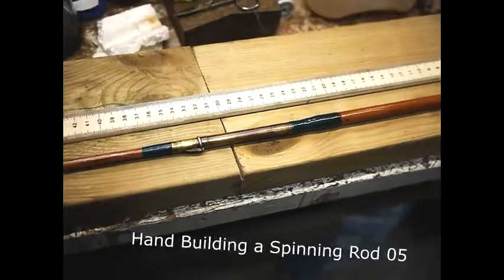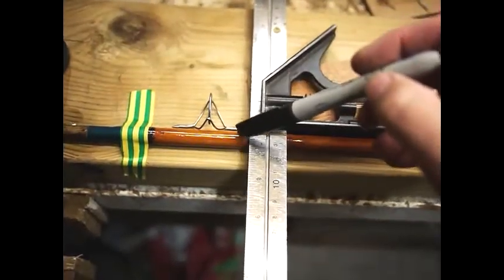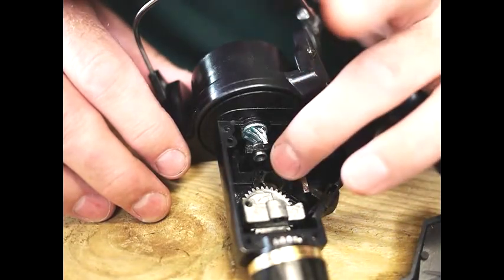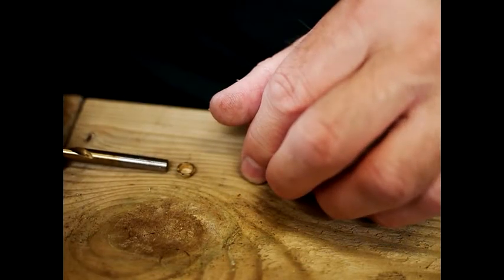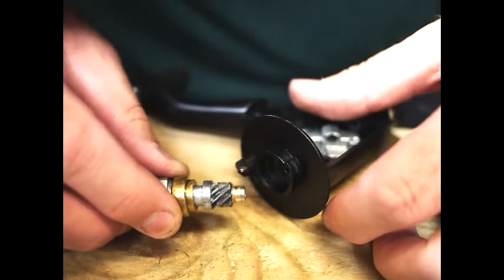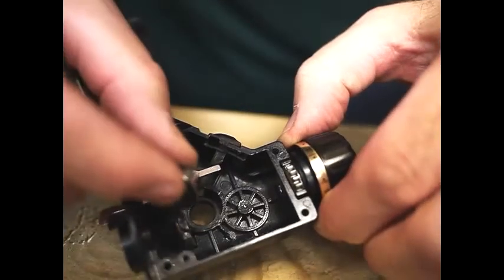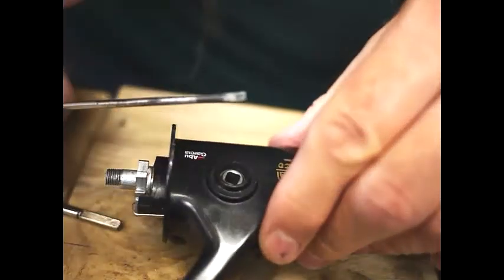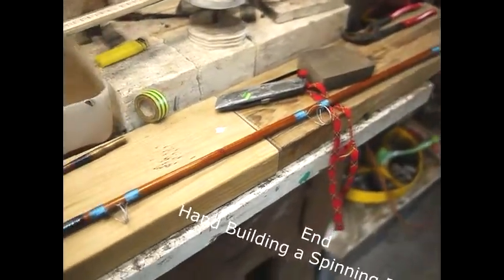Hand Building A Spinning Rod 05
Rod Rings and Upgrading the Reel